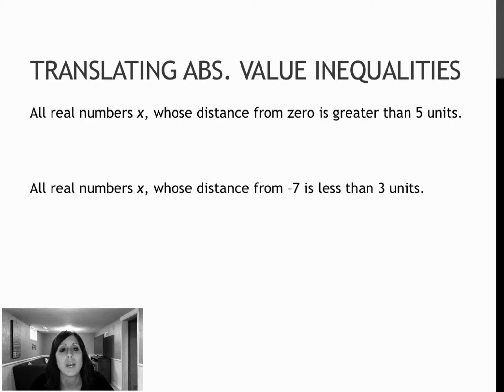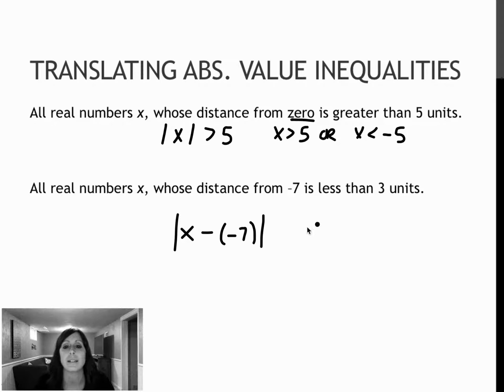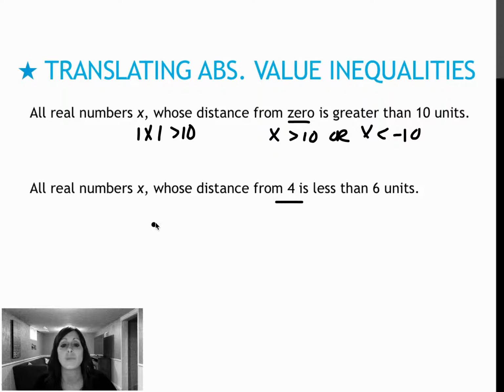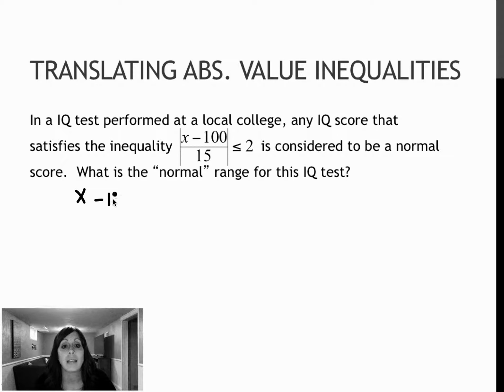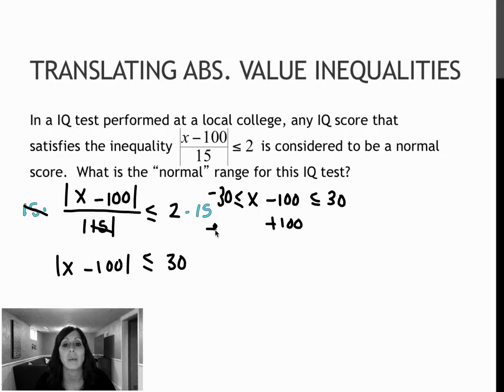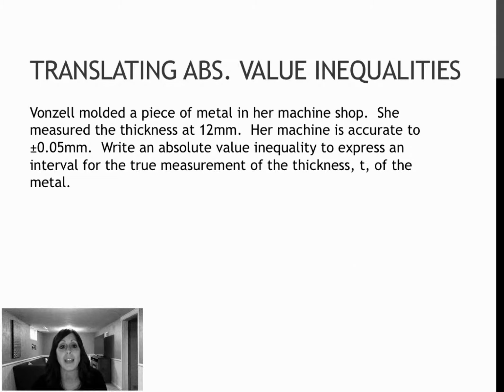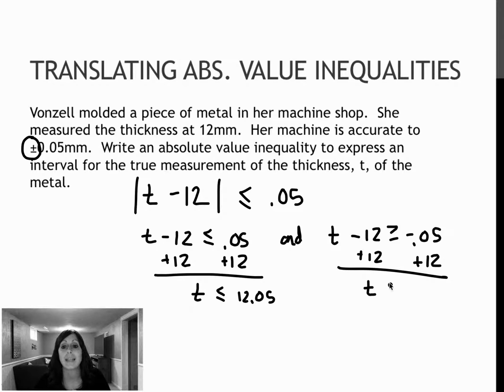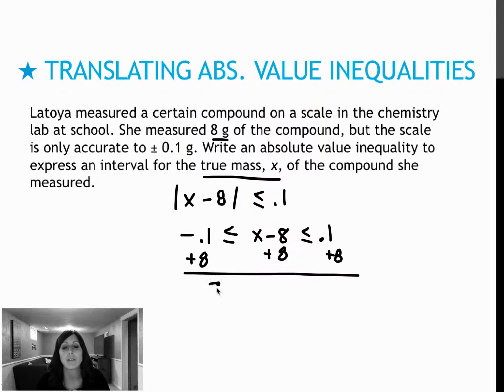Translating an Absolute Value Inequality (1.7)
Algebra I / Intermediate Algebra — Translating an Absolute Value Inequality (1.7)